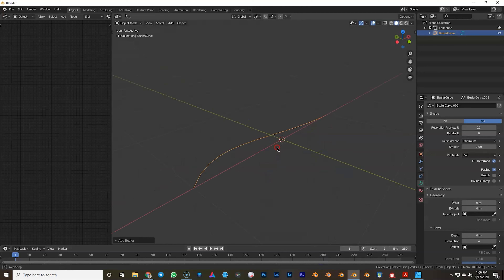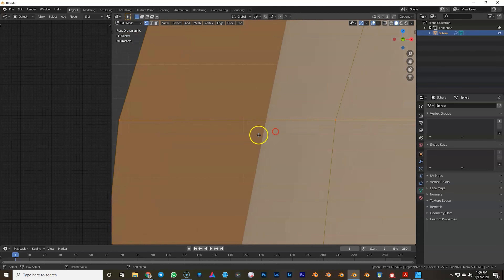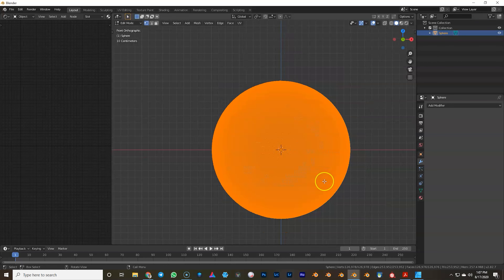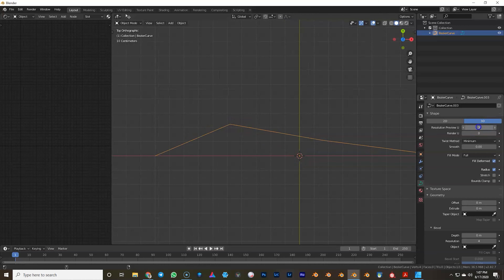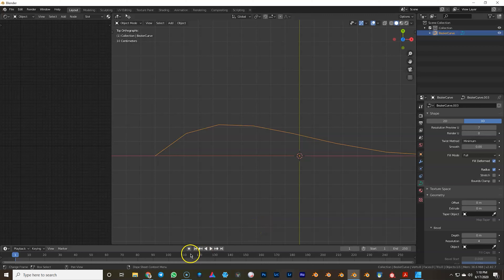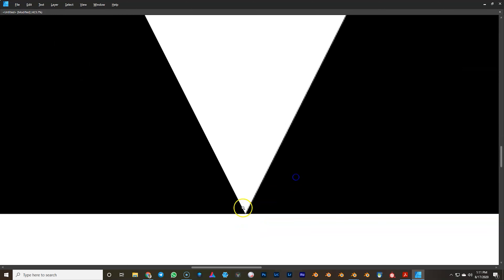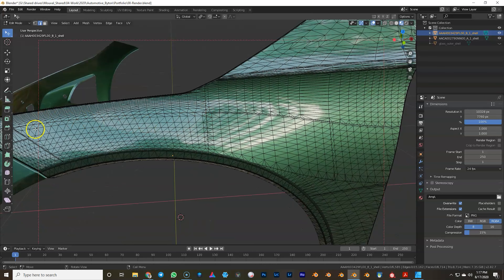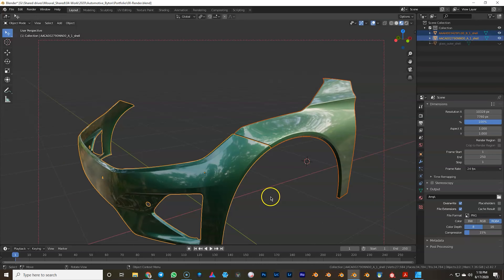DO NOT model cars. | Blender 2.8